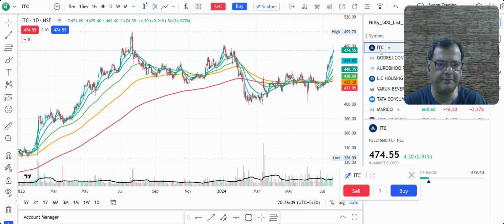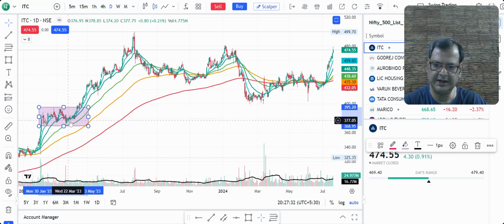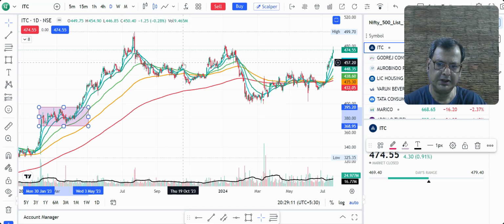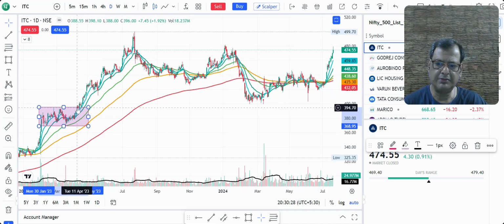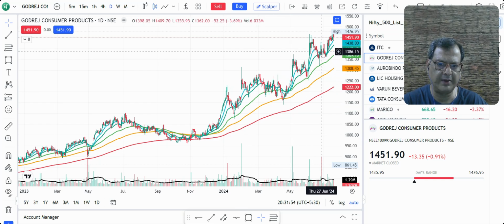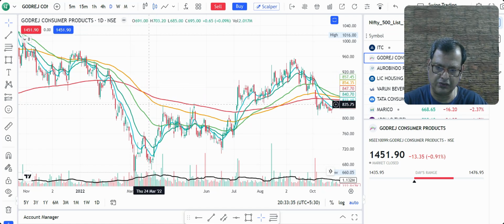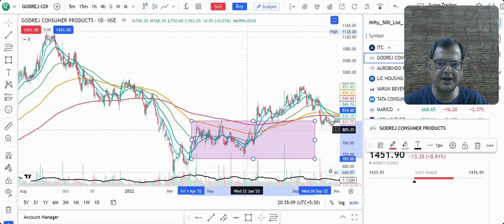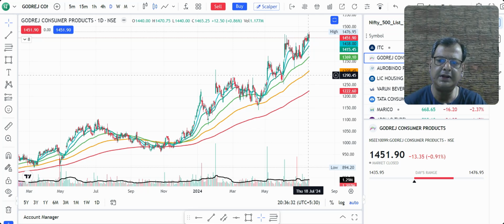How to use moving averages to understand market trend Bull, Bear or Rangebound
@neerajnayyar2756 Hi Friends , I bring you  a video on How to use moving averages to understand market trend Bull, Bear or Rangebound. This will help you identify whether the instrument you are seeing is in a bull trend, a bear trend or its range bound or consolidating.